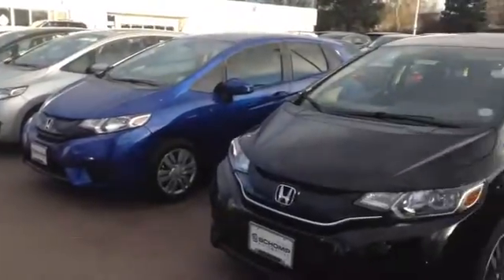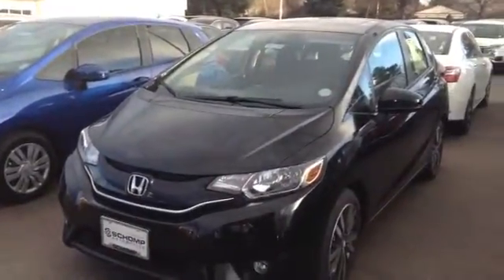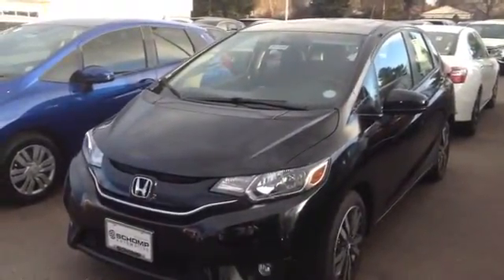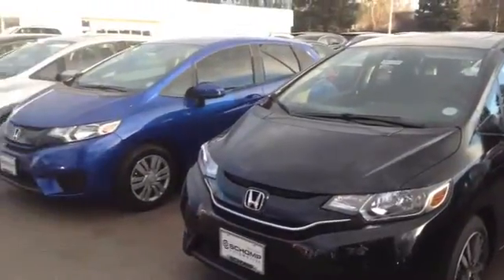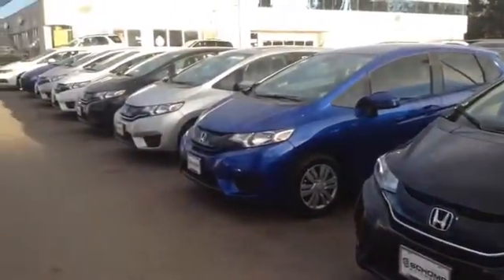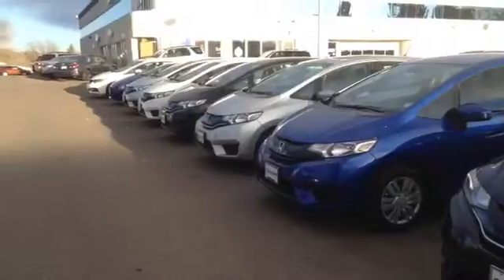2016 Honda Fit @ Schomp-Chris